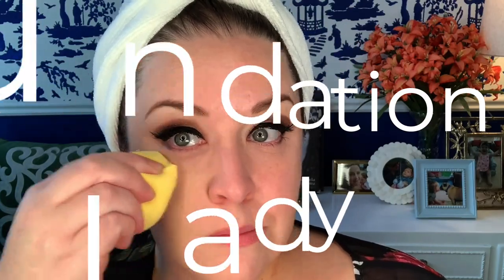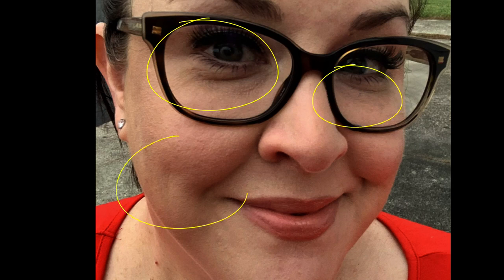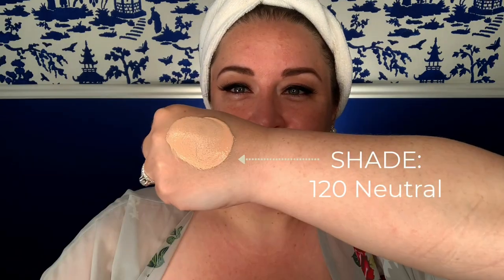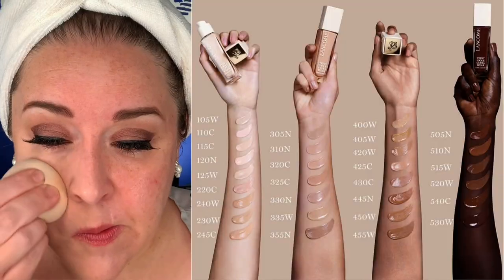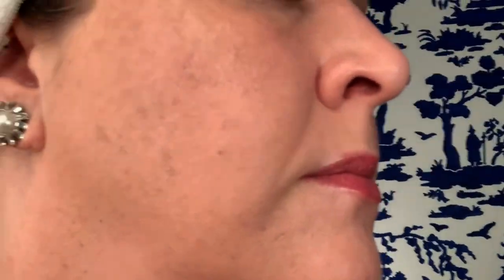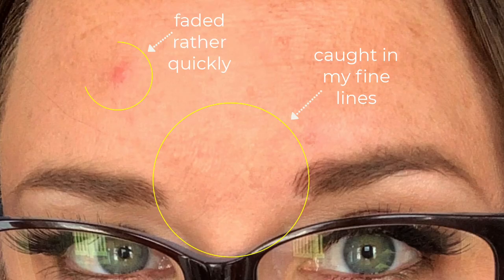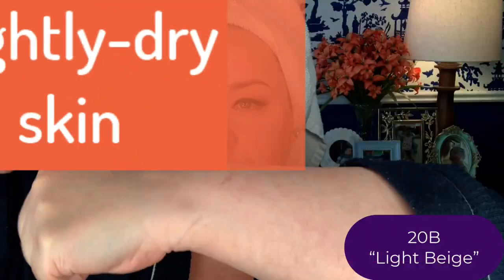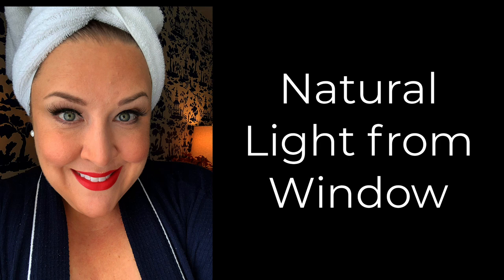These foundations are a no for me in 2023...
Today I will tell you which foundations I tried this year, that just didn't make the cut to move into the new year with me...
Love,
Jenny aka Foundation Lady

I appreciate your support in helping me share my passion for foundation with the world!

❤️MY SKIN TYPE: I have normal to slightly dry skin with occasional breakouts.

❤️ LINKS TO THE ORIGINAL (FULL LENGTH) REVIEWS OF THE 5 MENTIONED FOUNDATIONS...

❤️FOUNDATIONS THAT BEST MATCH MY SKINTONE*
(FOR REFERENCE)
Revlon ColorStay: Shade 150 “Buff”
Missha M Perfect Cover BB Cream: Shade No. 21
Armani Luminous Silk: Shade 1.5
Zuzu Luxe Dual Powder Foundation: Shade D-14
L’oreal Infallible Pro-Glow: Shade 202 “Creamy Natural”
No 7 Match Made Custom Blend Foundation Drops: Shade “Calico”

*The foundation shades mentioned above match my natural skin-tone. I occasionally wear self-tanner, and when doing so, will wear a deeper shade of foundation to match the self-tan. I will always disclose in a video when I am wearing self-tanner.